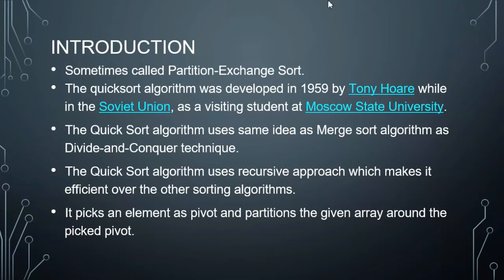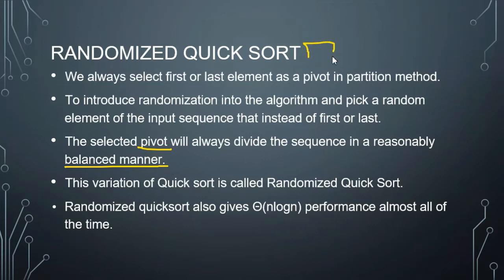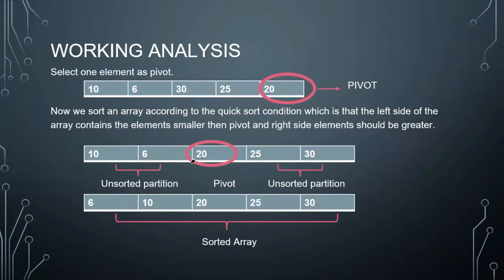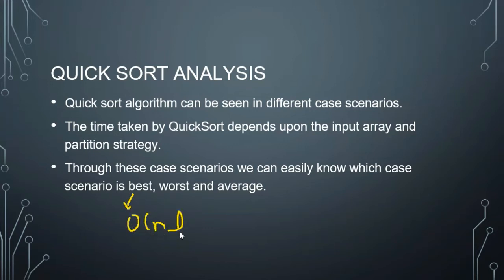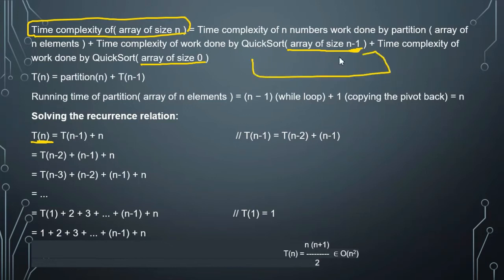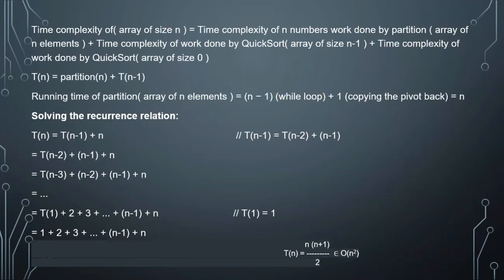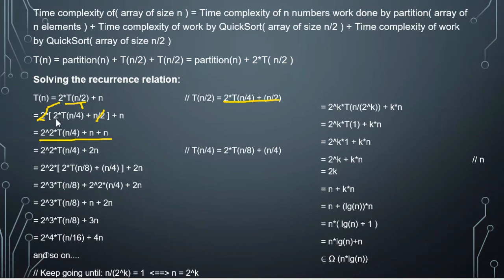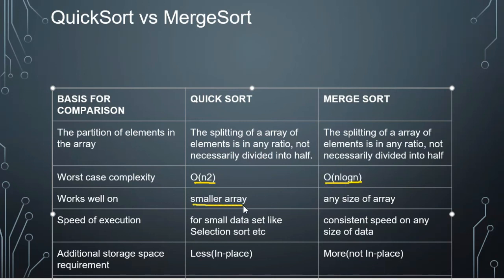Quick Sort Algorithm and It's Analysis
Time complexity easily explained.